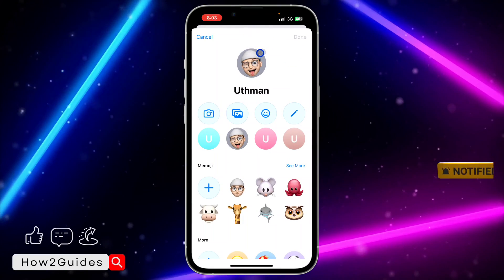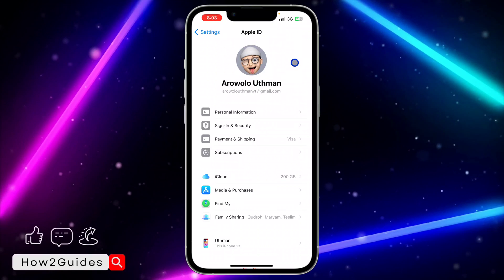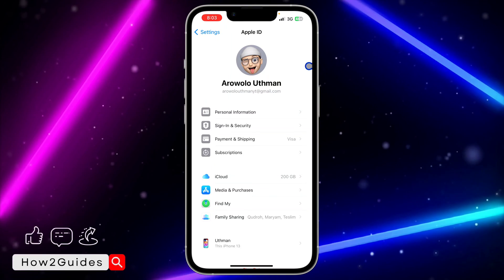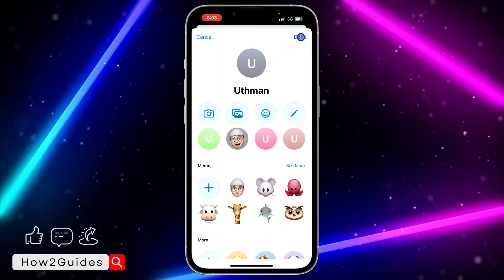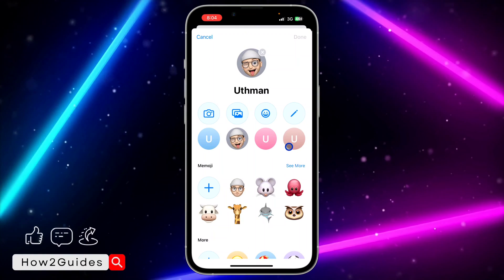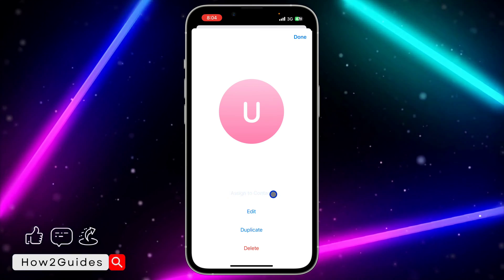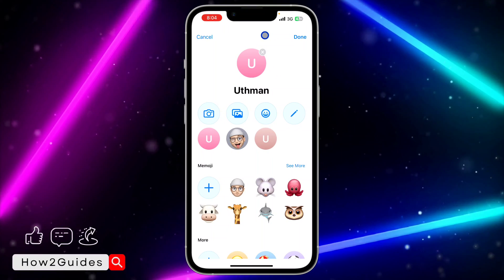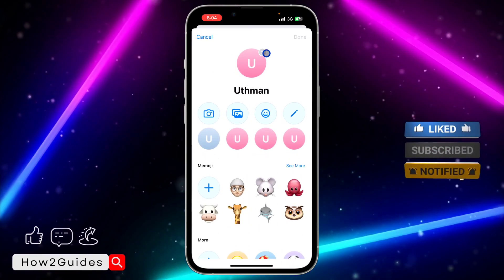How to Remove Apple ID Profile Picture on iPhone - iOS 17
Learn how to remove your Apple ID profile picture on iPhone with our quick and simple guide. Customize your settings effortlessly – watch now!